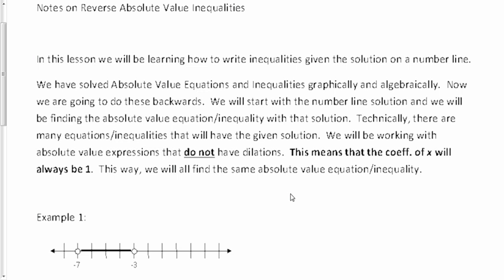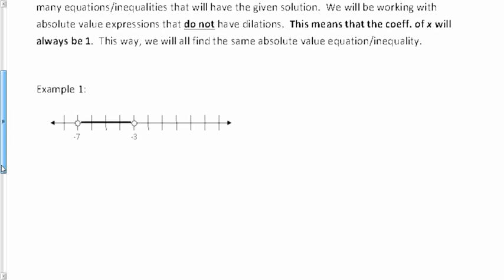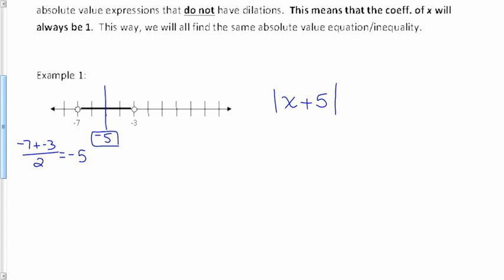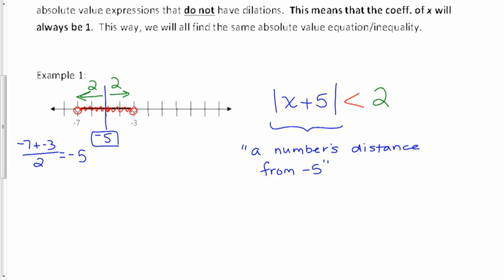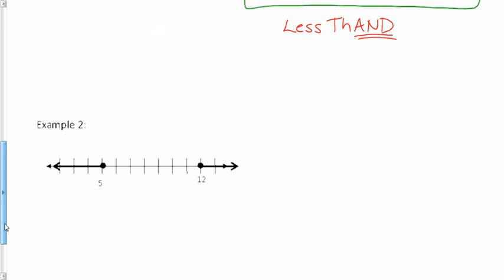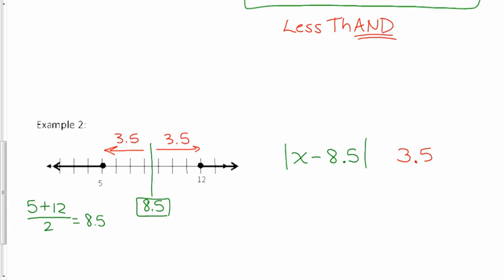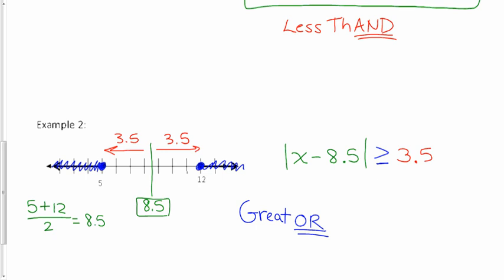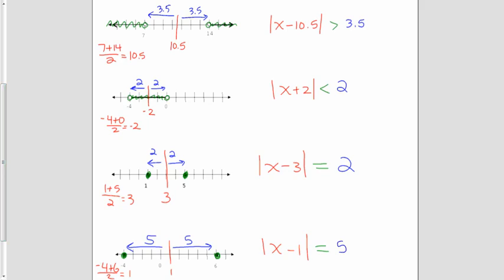notes reverse absolute value inequalitites